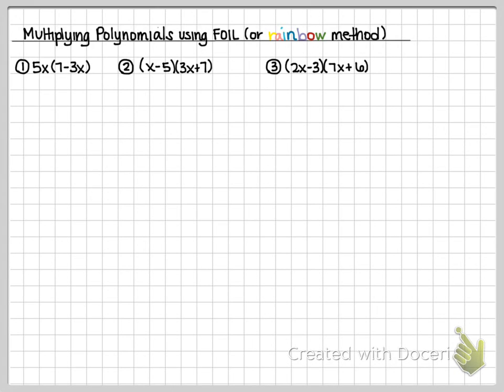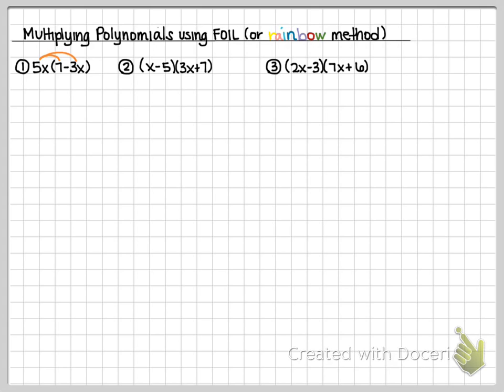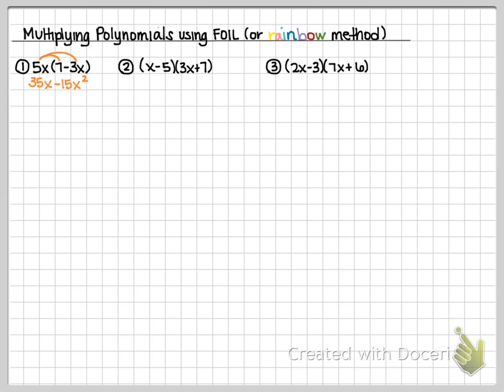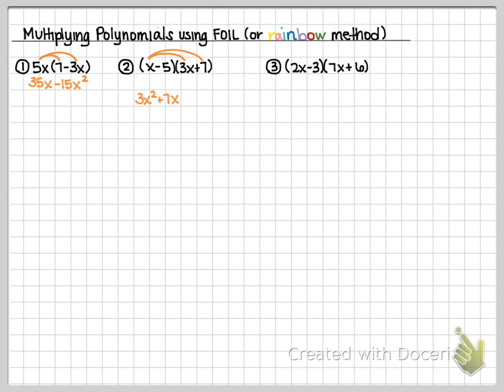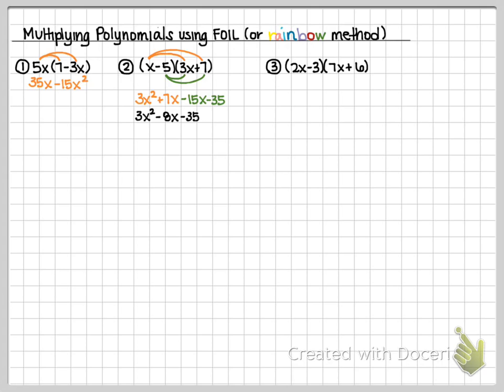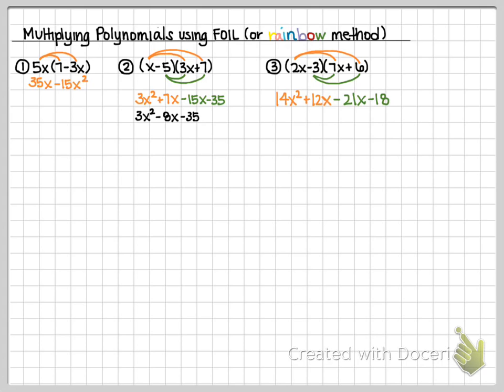Int1: Ch3b Multiplying Polynomials FOIL